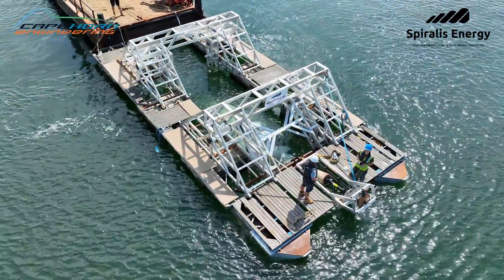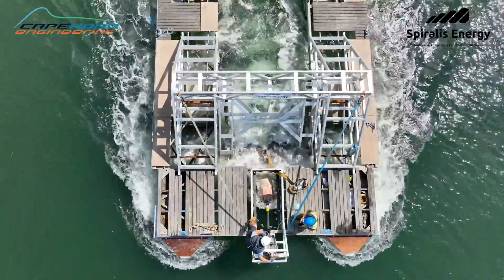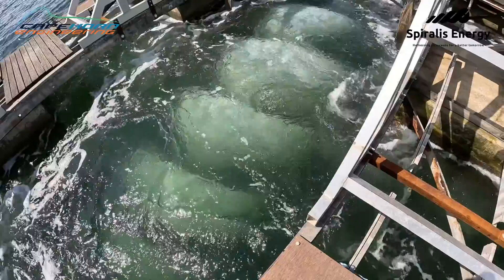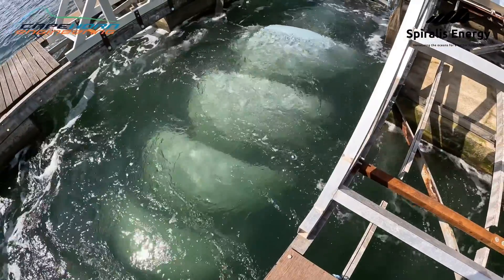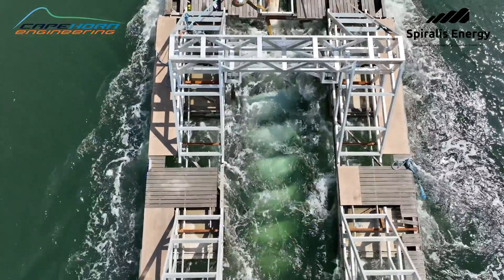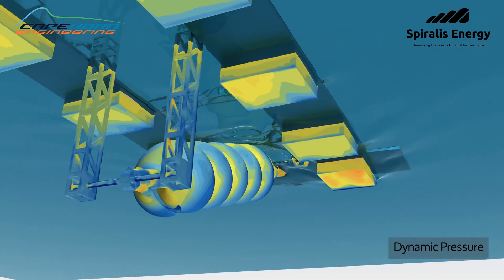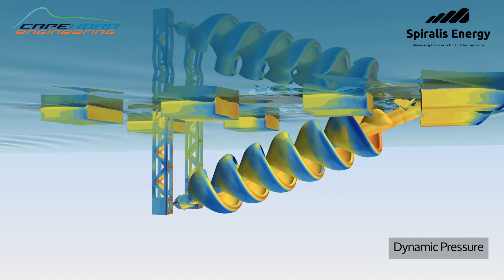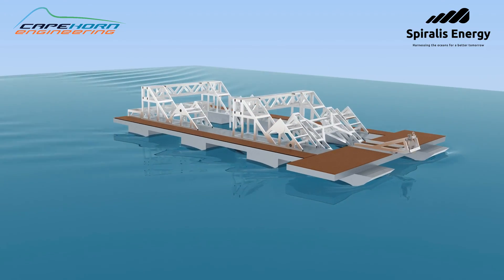CFD Analysis of Spiralis Energy Tidal Powered Axial Skelter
After almost a year of continued collaboration between Cape Horn Engineering and Spiralis Energy, we are proud to present the first validation results of our CFD analysis with a 6-meter 1/4 scale test rig deployed at Poole Harbour in real-world conditions.

This is a very valuable first step towards our ambitious plans of deploying full-scale axial tidal energy converters that could revolutionise the renewable energy landscape. We are currently working on a 16-meter length by 5-meter diameter "Skelter" to be tested over the harsh winter conditions. Our simulations are key to understanding the loads on the structures and optimising the hydrodynamic shape of the Skelter for maximum performance.

The CFD simulations were processed on a High-Performance Computing (HPC) cluster using the best-in-class software package Simcenter STAR-CCM+ in the latest version from Siemens Digital Industries.